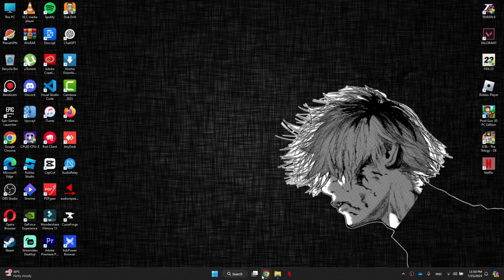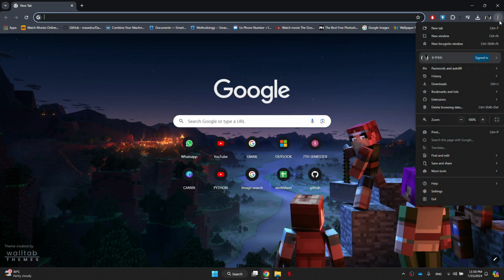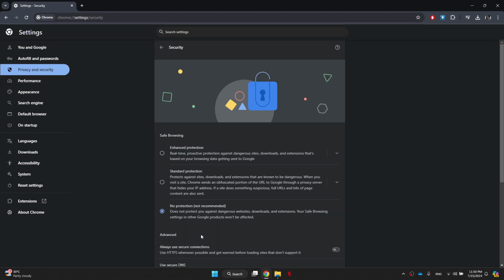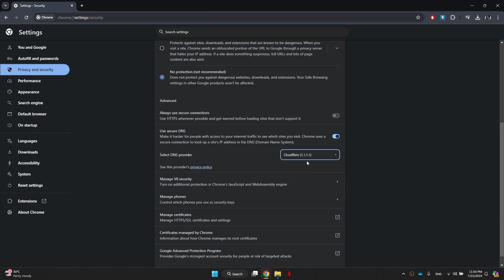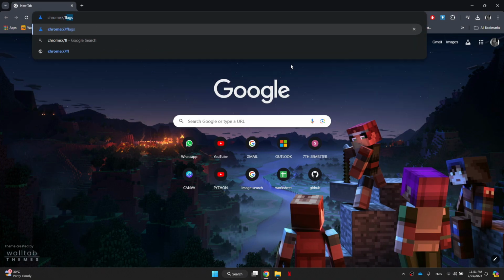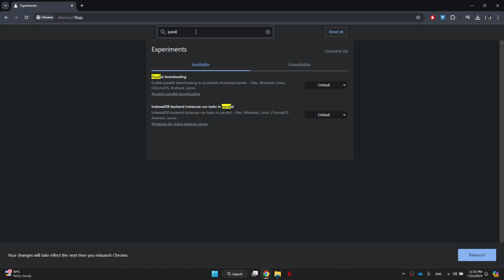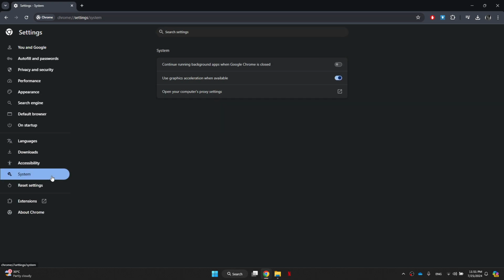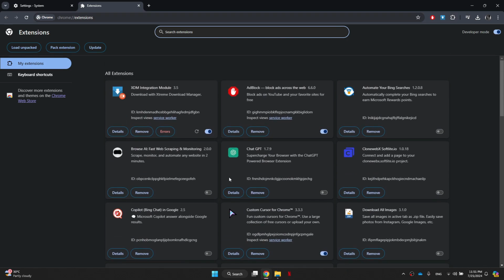Increase Chrome Download Speed Now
Hey everyone, welcome back to the channel! Today, I’m going to show you how to increase your Chrome download speed now. 🚀💨📂

Struggling with slow download speeds in Chrome?  Check out this video for savvy search solutions and tips from Crown Geek to boost your browsing experience! In this video, I’ll share actionable tips and tricks to boost your download performance and get files transferred faster. Whether you're dealing with large downloads or just want to speed up your browsing experience, these strategies will help you maximize your Chrome download speed. Follow along to optimize your settings and enjoy quicker downloads today!